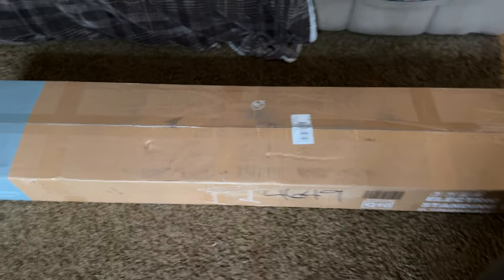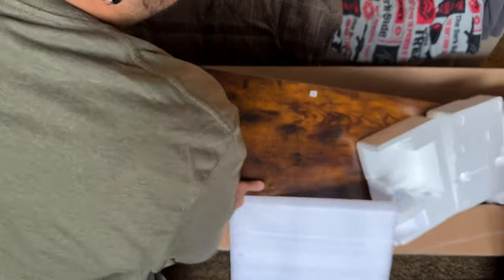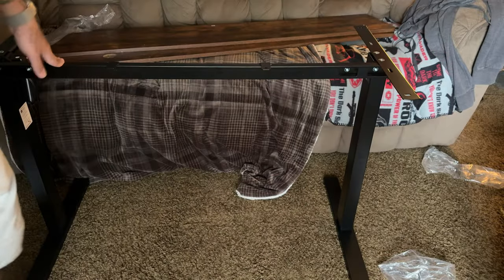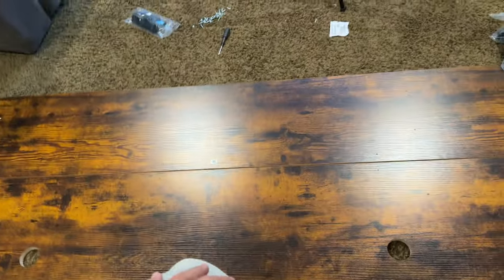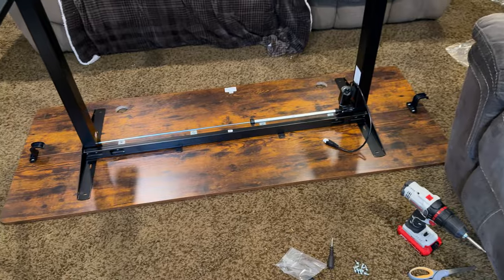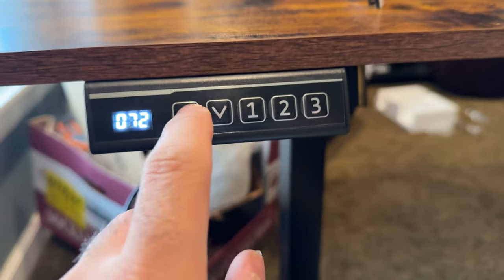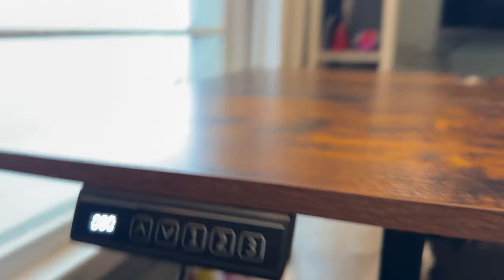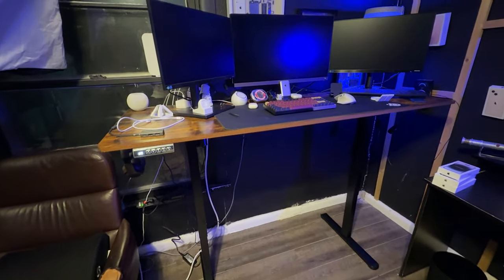I Bought a Standing Desk Off of Temu! | Temu Standing Desk Review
I bought a standing desk off of Temu for under 100$! Will it last? Does it suck?